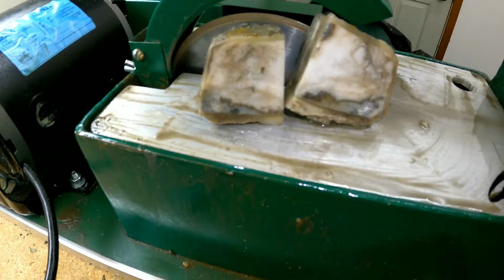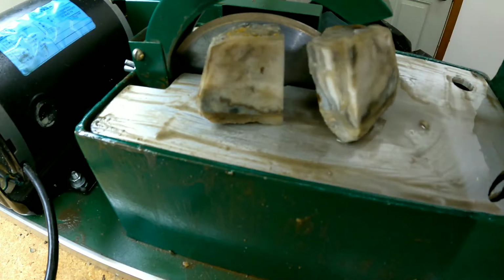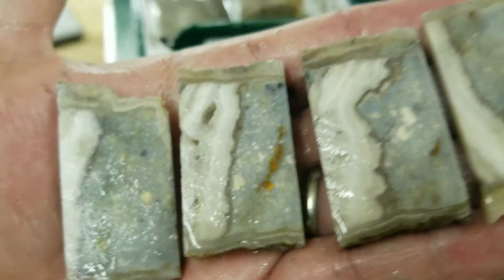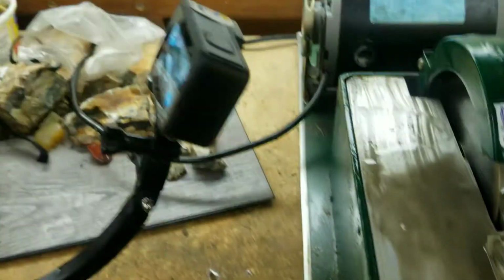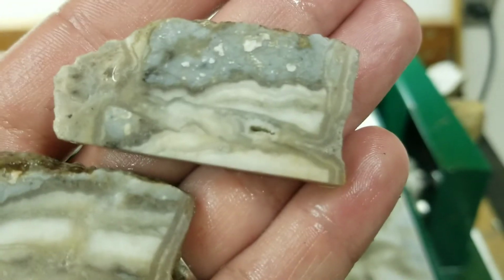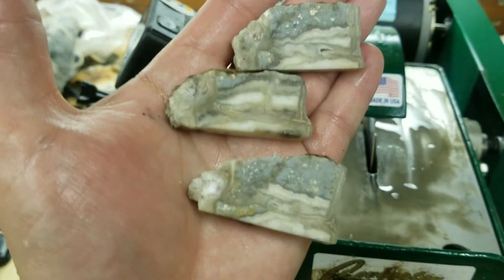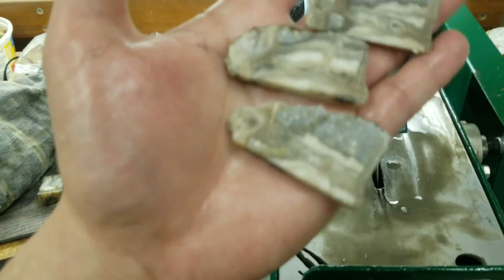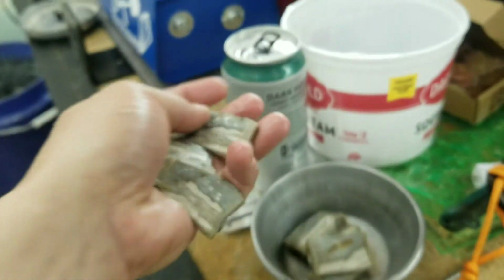Cutting some Saddle Rock material an unexpected find! 😮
Cutting some Saddle Rock material collected from my saddle rock video.  Check out the unexpected results when this stone is cut further, so RAD!
I initially cut this stone in half a couples weeks after I shot the Wenatchee Saddle Rock video.  I felt that I should make a quick video to show me cutting some slabs of this material to work with in later videos coming soon.